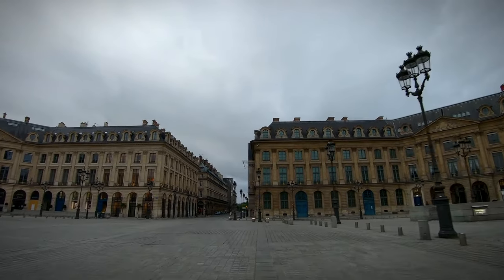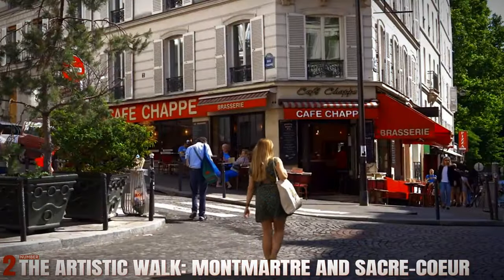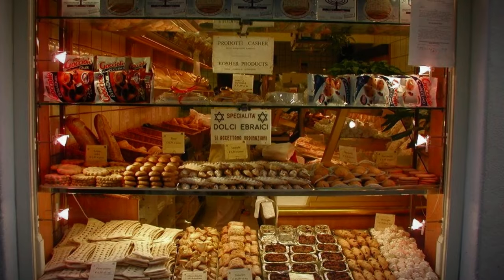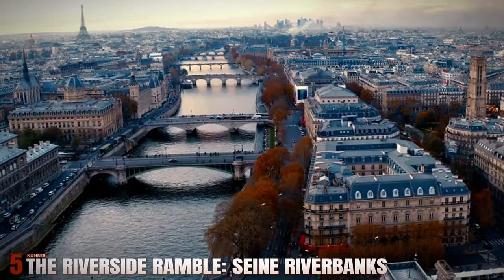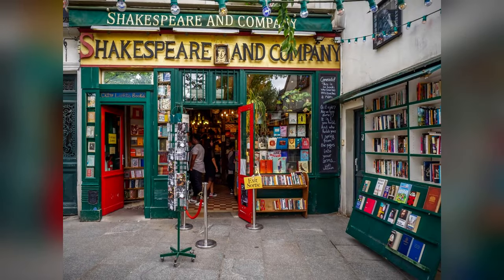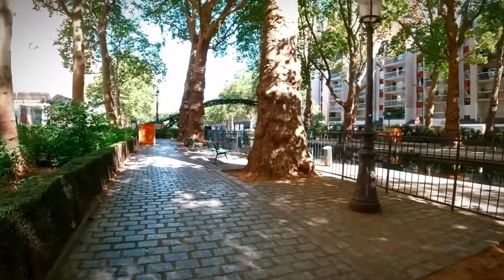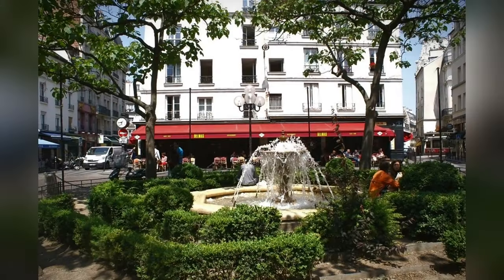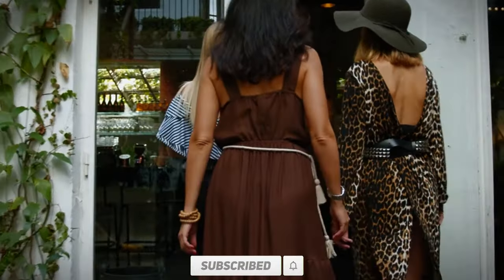10 stroll ideas when visiting Paris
Welcome to "What To Do In The City," your ultimate guide to discovering the best experiences and hidden gems in urban destinations around the world. Whether you're a local looking for new adventures or a traveler seeking unique experiences, our channel is your go-to resource for city exploration.

Title of Video: 10 Stroll Ideas When Visiting Paris

Explore Paris like a local with our curated list of 10 delightful strolls through the City of Light:

The Classic Stroll: From the Eiffel Tower to Trocadéro.
The Artistic Walk: Discover Montmartre and Sacré-Cœur.
The Historical Journey: Wander through Le Marais.
The Royal Route: Explore from the Louvre to Champs-Élysées.
The Riverside Ramble: Enjoy the Seine Riverbanks.
The Literary Lane: Dive into the Latin Quarter's charm.
The Garden Walk: Relax at Luxembourg Gardens.
The Trendy Trek: Experience Canal Saint-Martin.
The Cultural Cruise: Visit Île de la Cité and Île Saint-Louis.
The Market Meander: Shop and stroll along Rue Mouffetard.
Join us as we uncover the soul of each city through its streets, parks, and cultural landmarks.